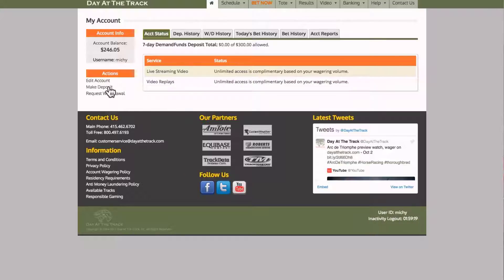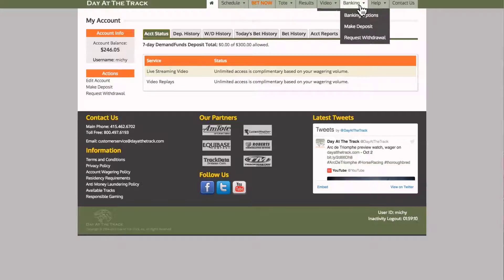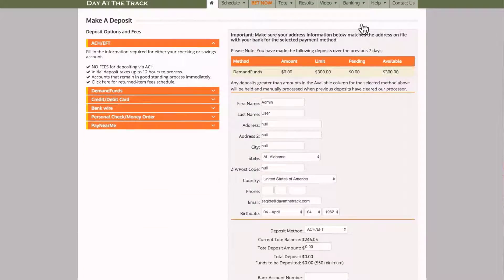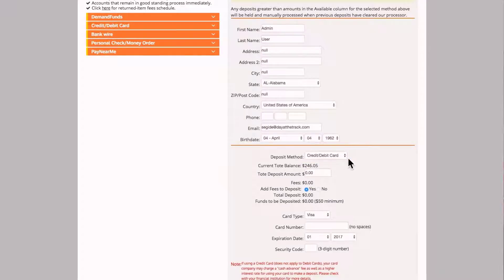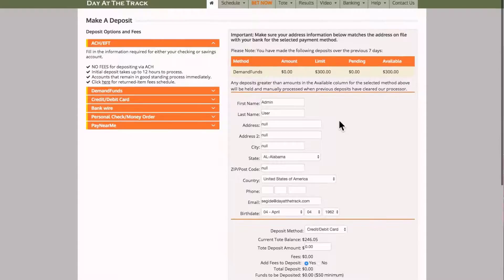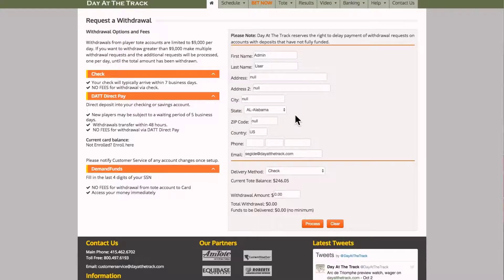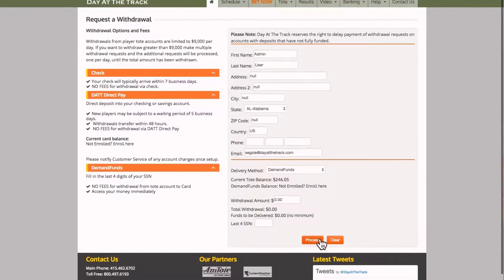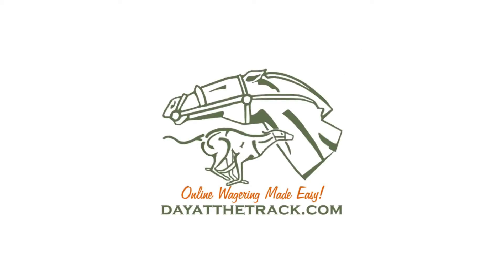DATT 3.0 - Deposits and Withdrawals